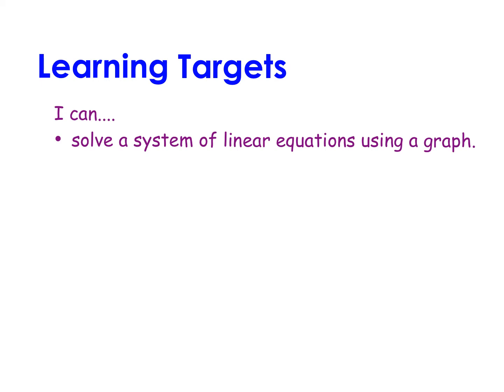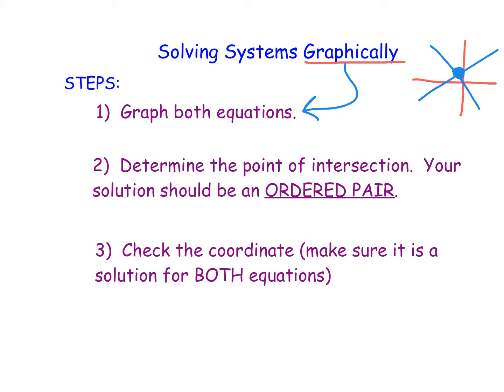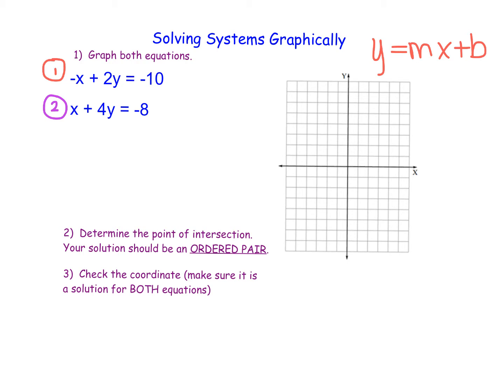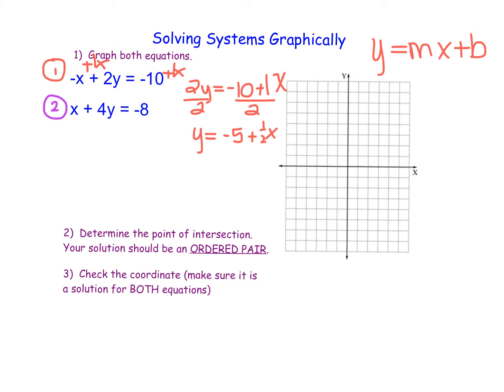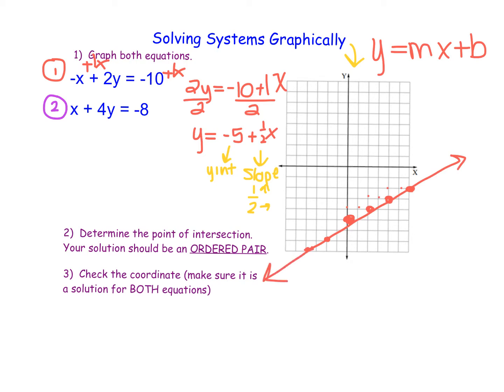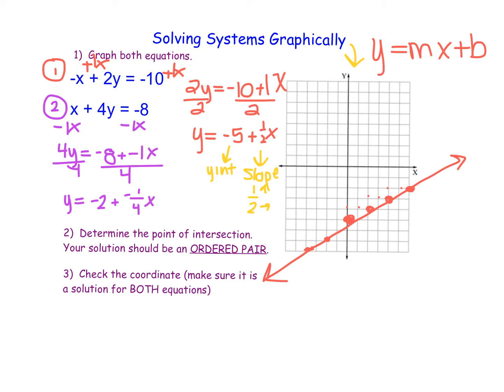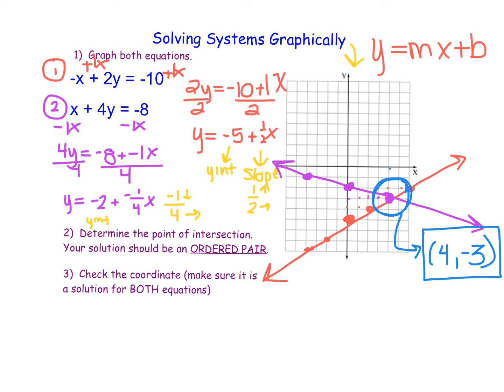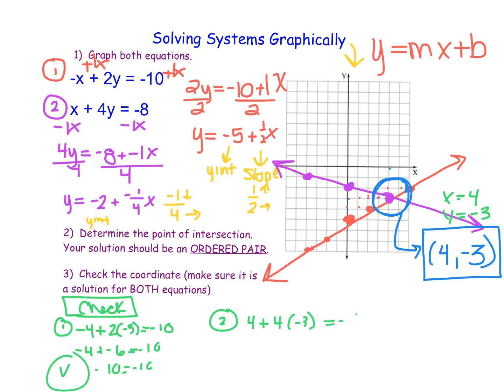Alg 2 Ch1V15 - I can solve a system of linear equations using the graphing strategy (2 variable)